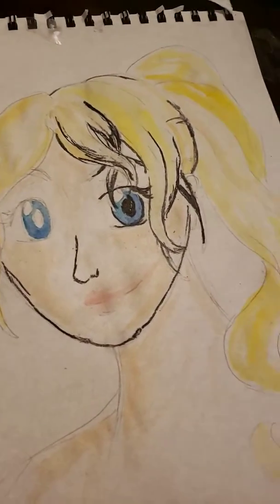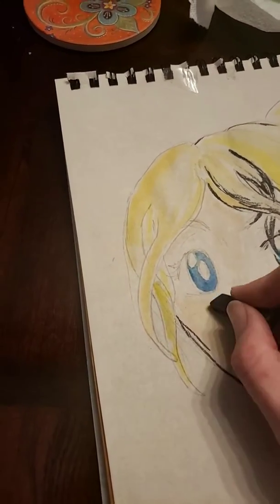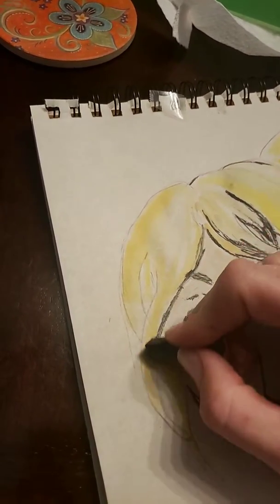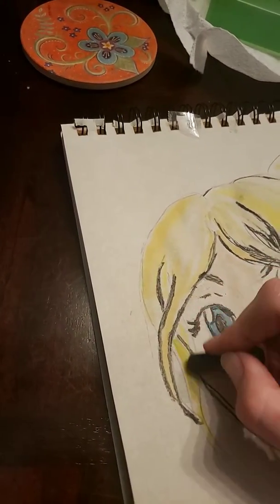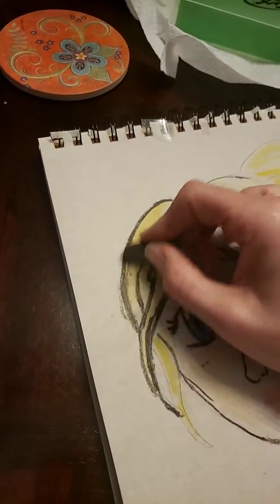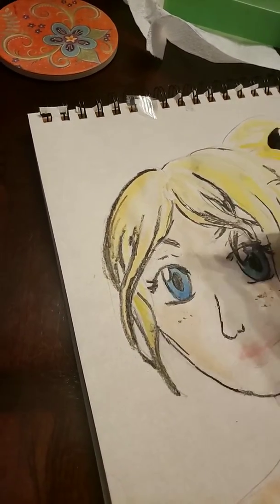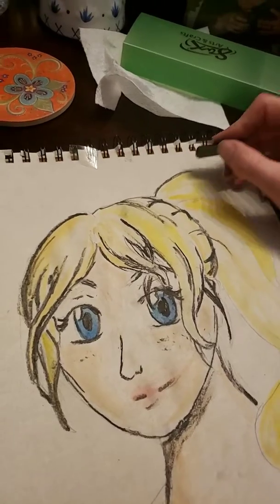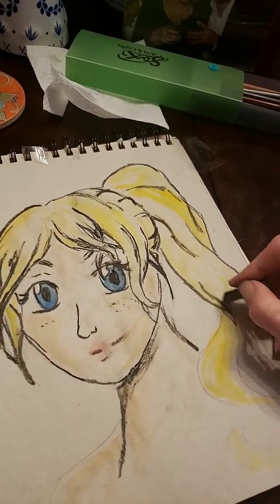Graphite animae portrait